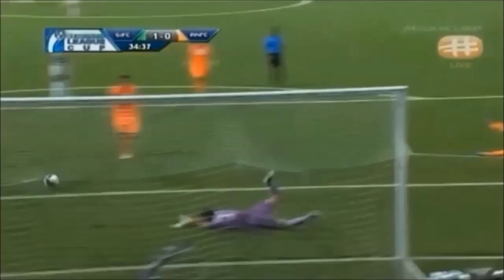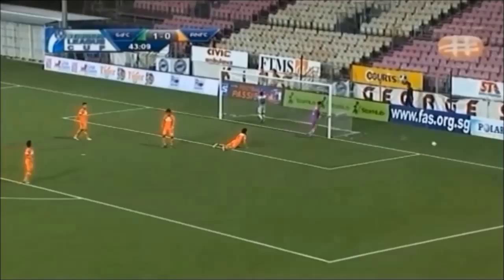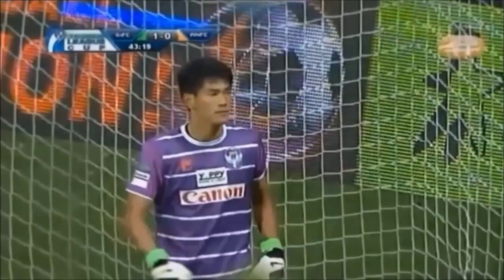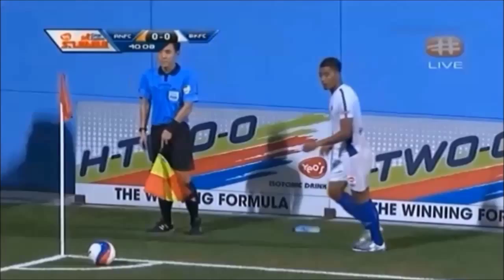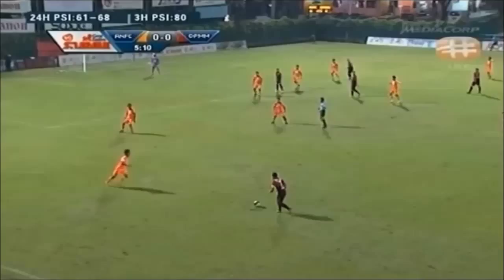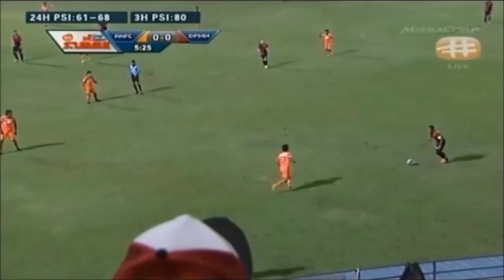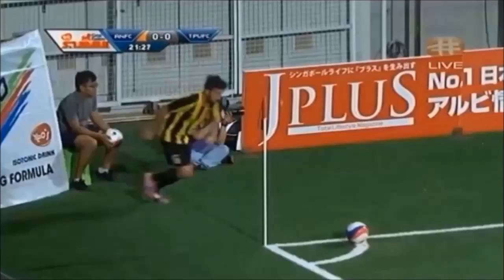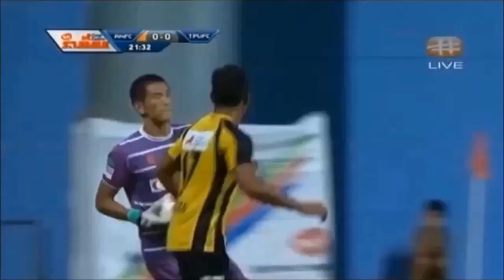荻野賢次郎 プレー集 Kenjiro Ogino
荻野賢次郎
1991年9月14日
身長188cm 体重78kg
GK

所属クラブ
2007年 - 2009年 京都府立峰山高等学校
2010年 - 2012年 セレッソ大阪
2013年 - アルビレックス新潟シンガポール

代表歴
2009年 U-18日本代表

Kenjiro Ogino
Day of birth 14 sep 1991
Height 188cm Weight 78kg
GK

Club
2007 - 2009 Mineyama high school
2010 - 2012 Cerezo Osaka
2013 - Albirex Niigata Singapore

2009 U-18 Japan National Team